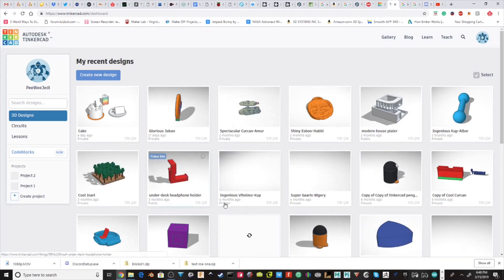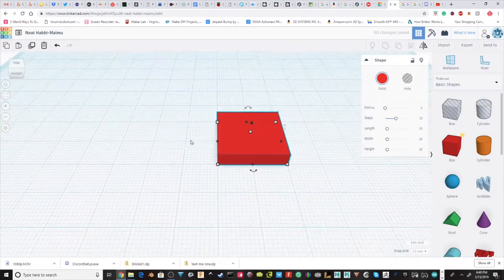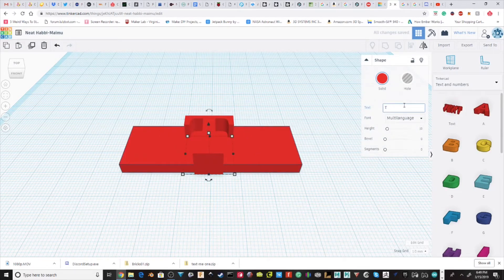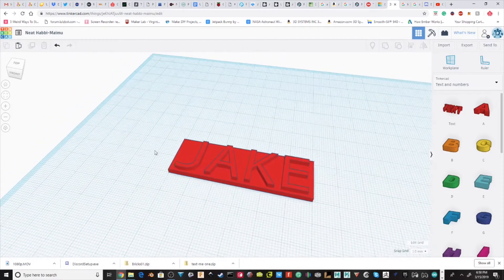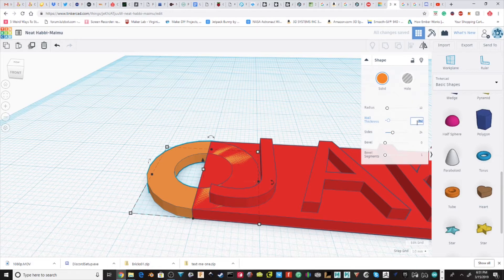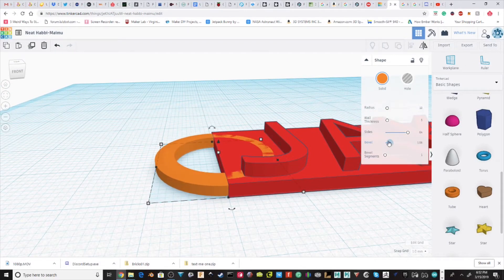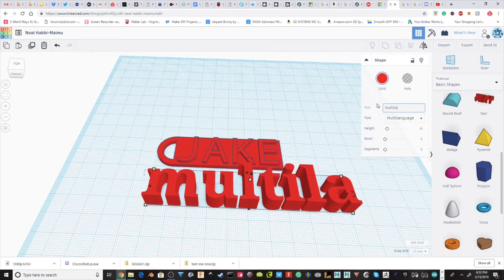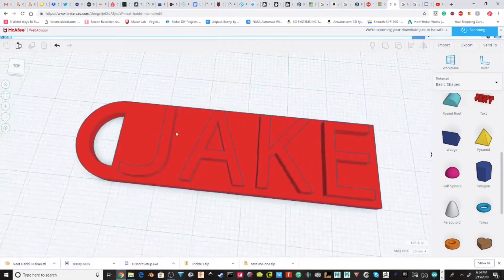Make your own key chain | Beginner Tinkercad tutorial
In this video, I show you how to make a basic key chain. In this video, you will learn basic tools in the Tinkercad 3D editor.